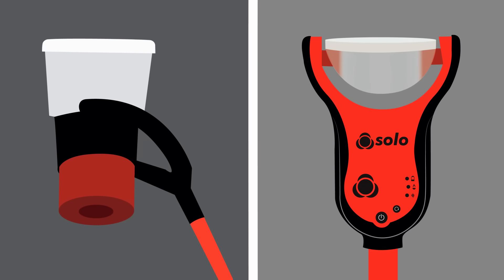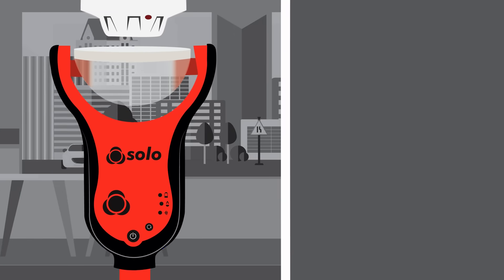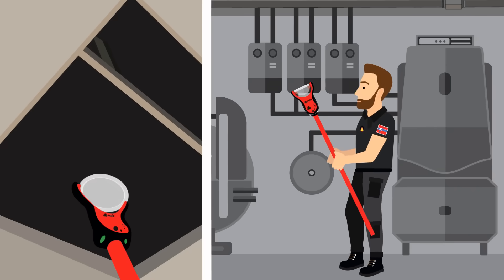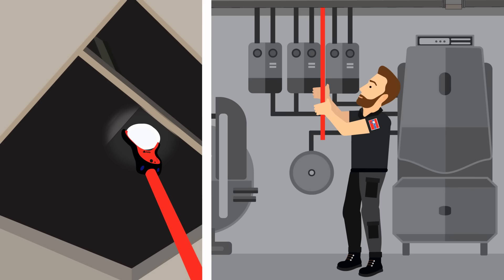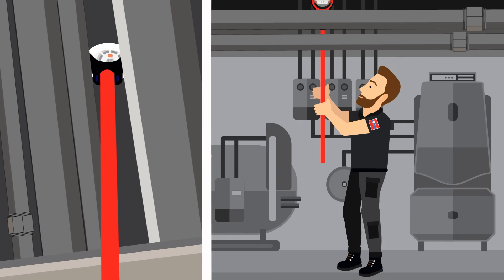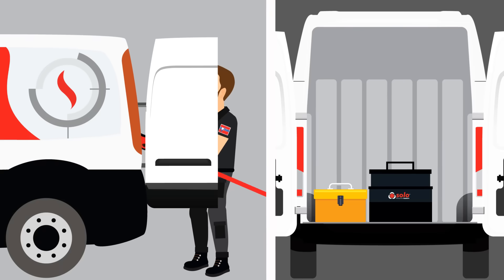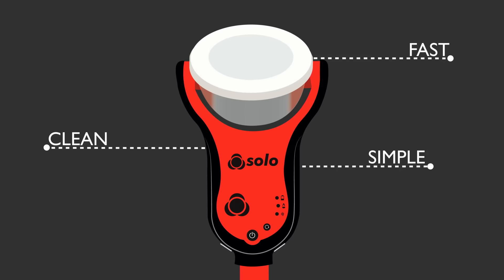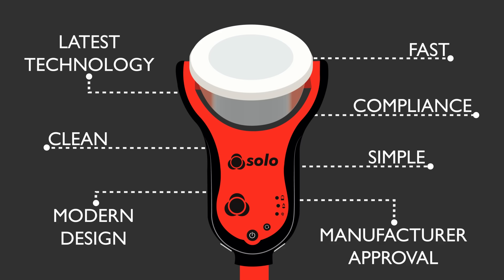Solo 365 | The new standard for functional testing of smoke detectors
As market leaders with 30+ years’ experience, we understand the need for reliable test solutions that keep track with technological developments – without compromising on the standards set by existing solutions.

Solo 365 is true to this belief – it’s lighter to use, quicker to test, suitable for more applications and almost impossible to over-apply – eliminating the risk of detector contamination.

This new method of smoke generation takes Solo – the industry’s most trusted brand – to the next level.  Solo 365 offers everything the industry expects from the Solo brand, pairing it with the very latest technology and wrapping it in a new modern slim-line design and incorporates non-hazardous, non-pressurised cartridges.

Engineered to be compatible with the increasing number of sophisticated detectors now available, Solo 365 also overcomes the regulatory issues associated with pressurised aerosol canisters.